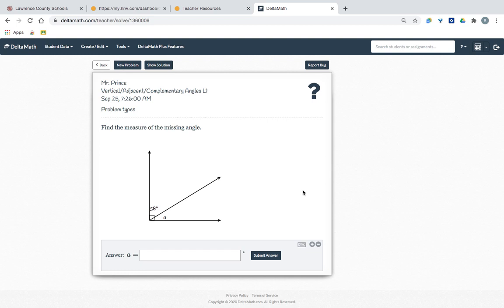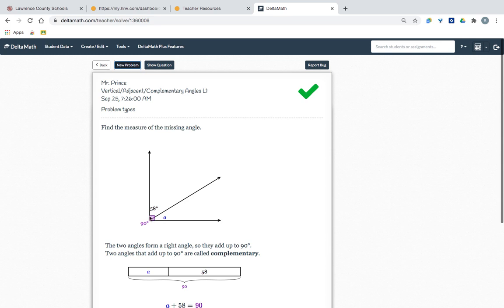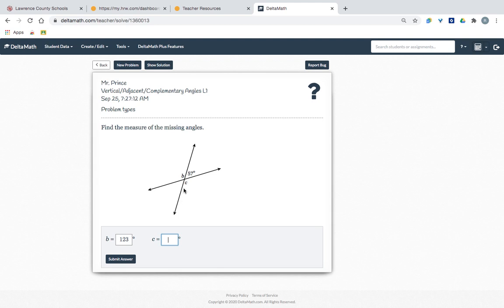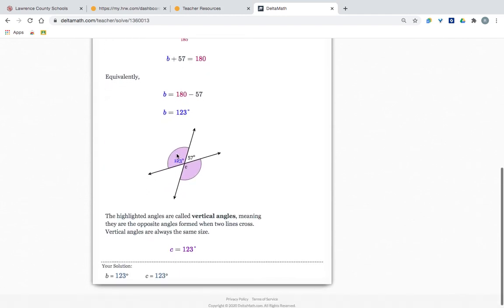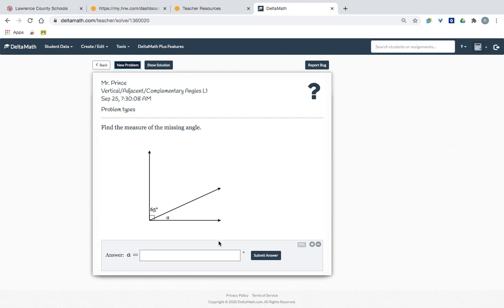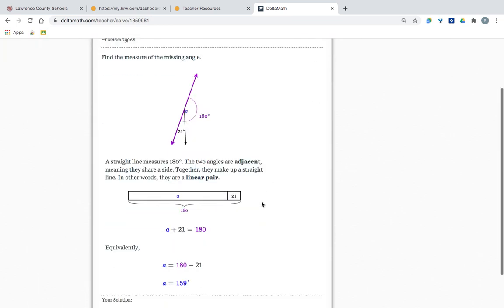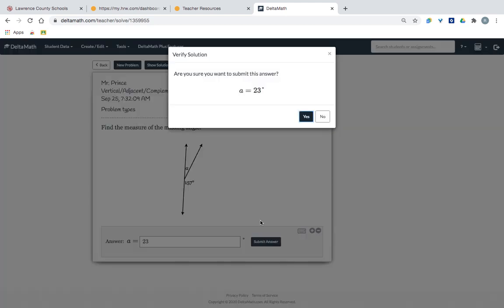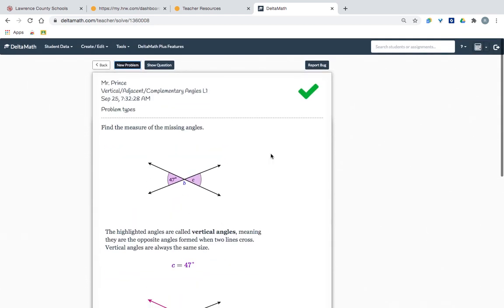Vertical, Adjacent, and Complimentary Angles